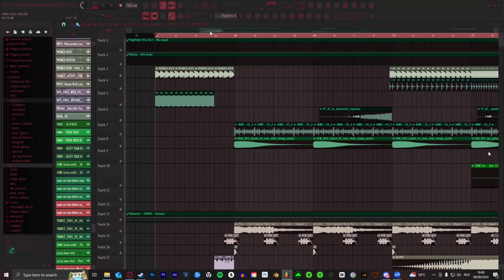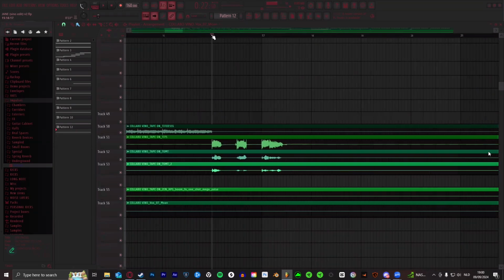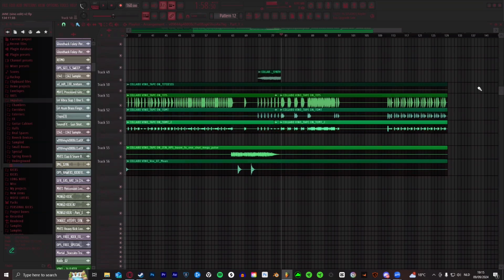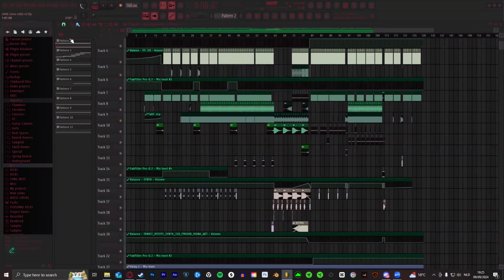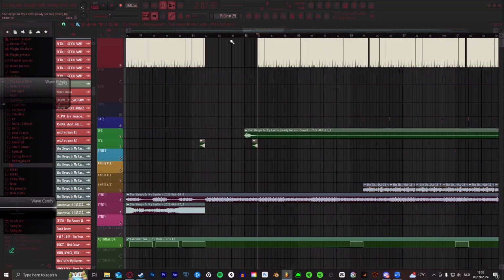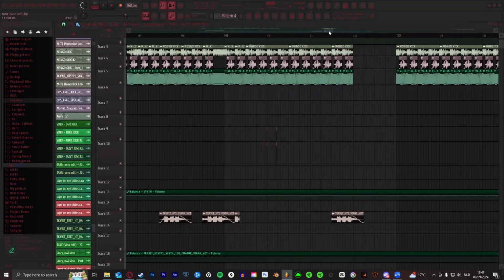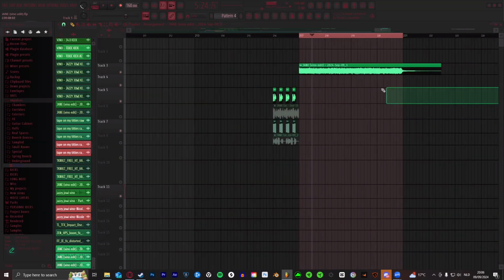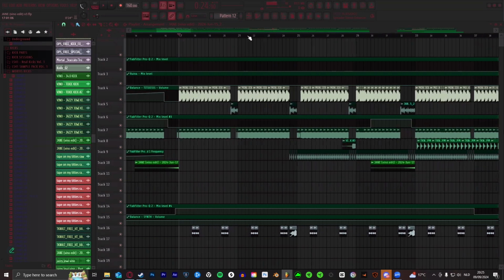Industrial Techno Production In FL Studio Livestream (ft. VINO)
Music production shouldn't make you afraid because you don't have enough education in audio engineering. VINO, the artist behind today's livestream makes up for lack of degree with creativity and ideas that are sometimes so simple you wouldn't think of them!